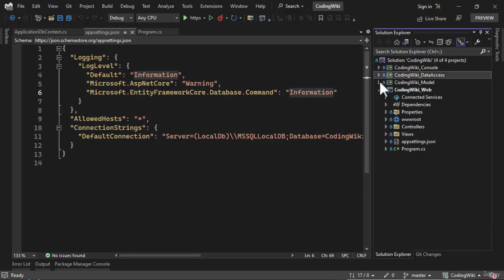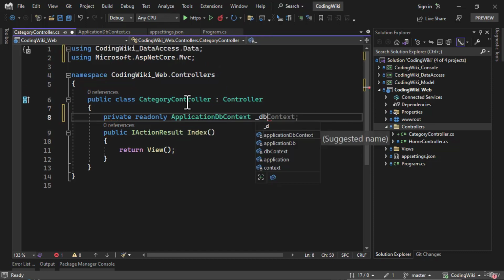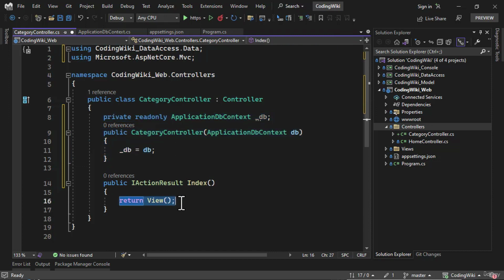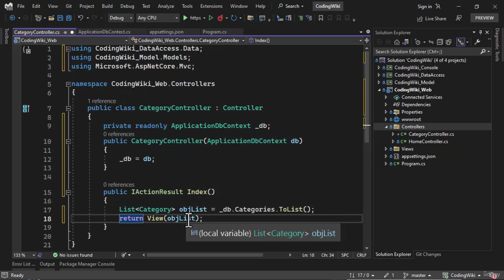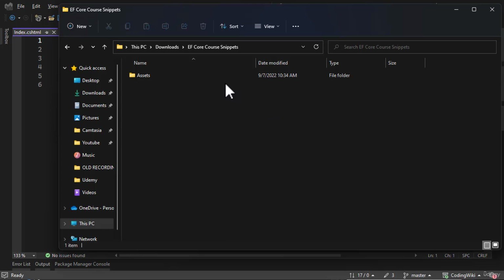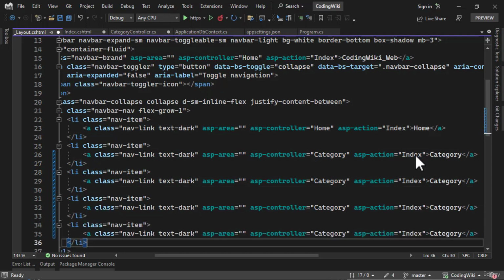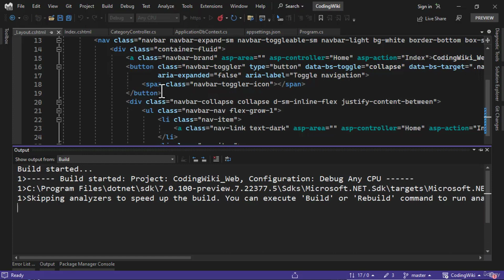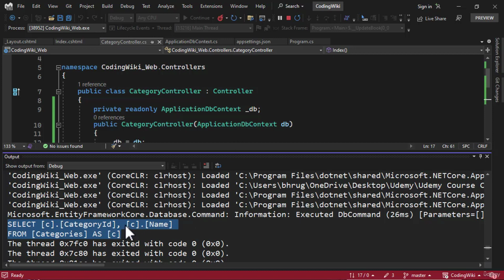71 Retrieve using EF Core